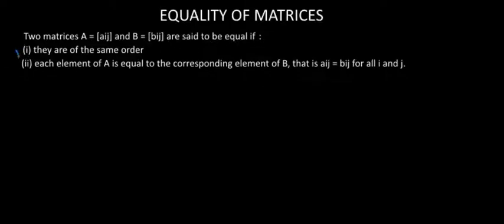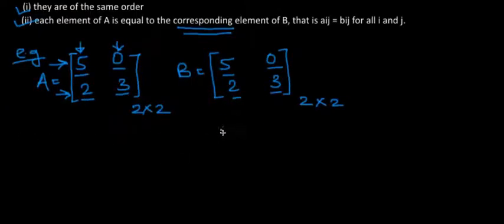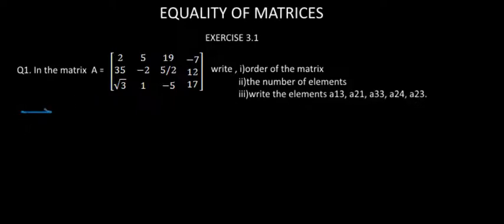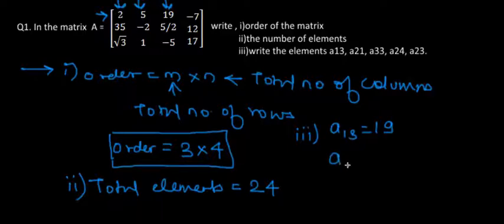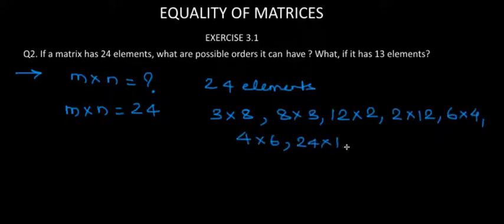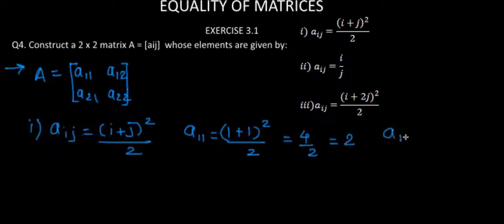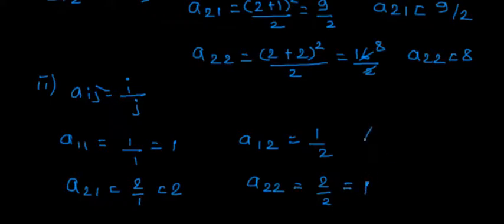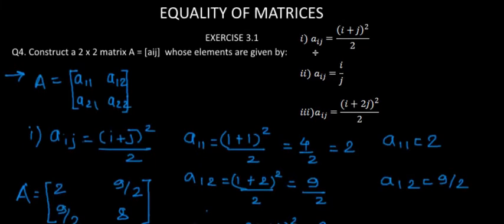CLASS 12 |CHAPTER 3 | MATRICES | EQUALITY OF MATRICES | EXERCISE 3.1 (PART 1)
CLASS 12 |CHAPTER 3 | MATRICES | TYPES |

This video lecture covers the equality of two matrices.